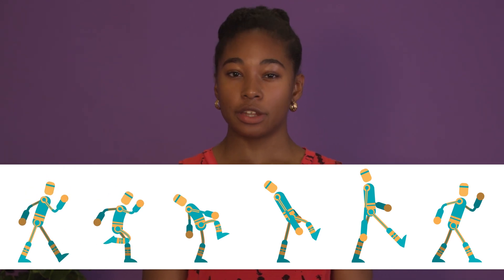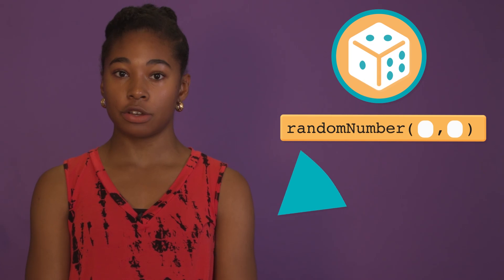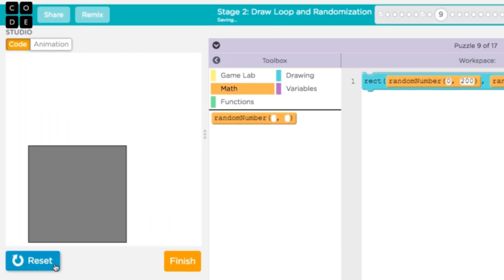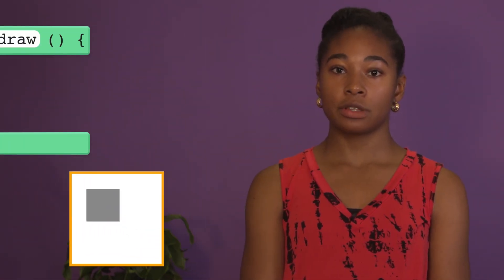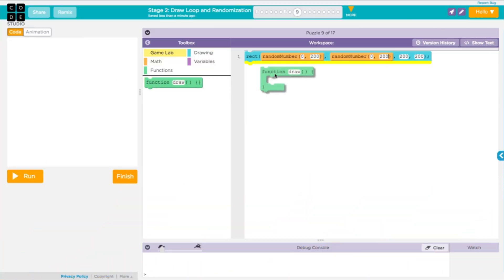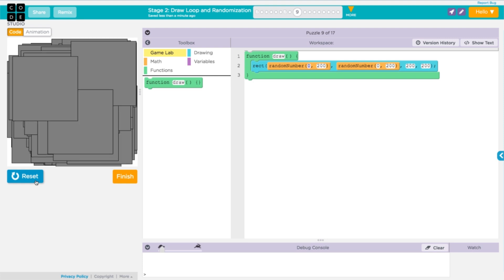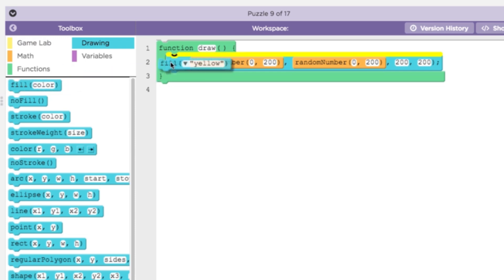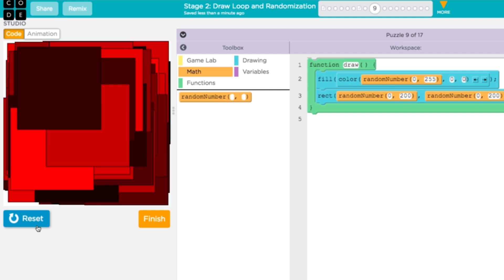Game Lab: The Draw Loop